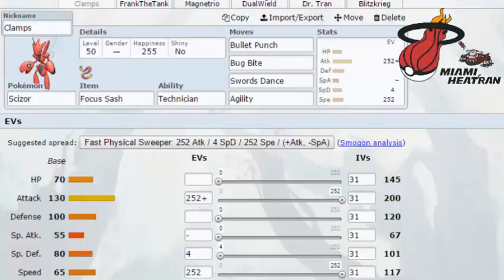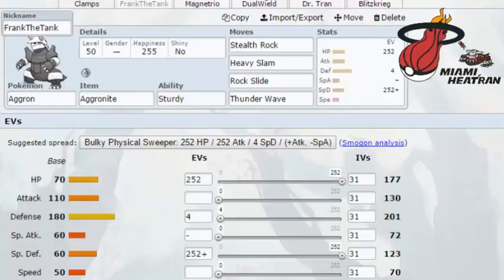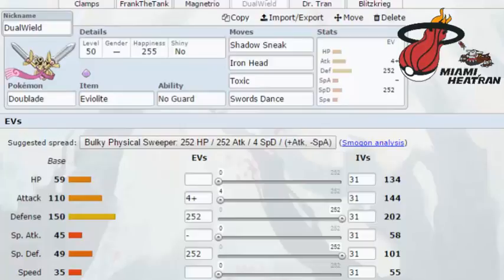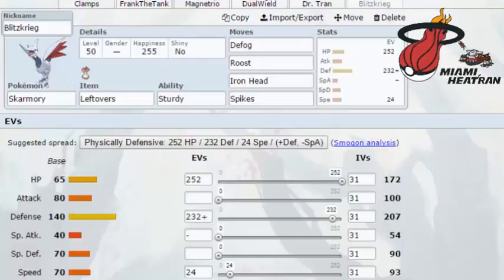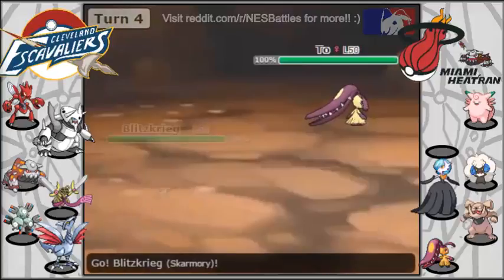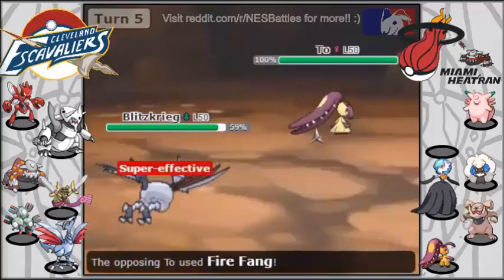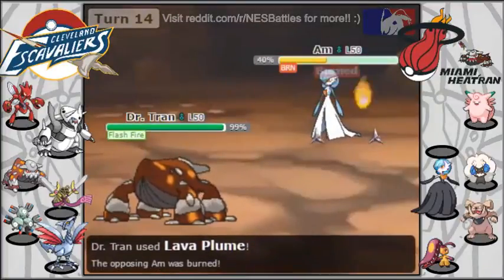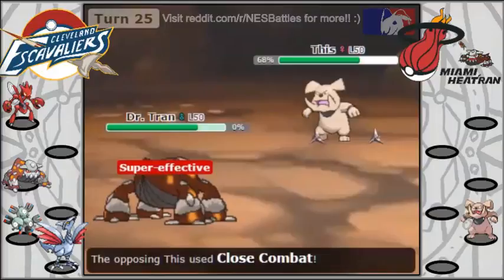NES Monotype Tourney - W1: Miami Heatran (Fairy) vs Escavs (Steel)!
SKIP TO 13:00 TO GO STRAIGHT TO THE BATTLE!

Welcome to the NES Monotype Offseason Tournament! Since the Sun & Moon metagame is going to take a couple of months to get situated, and the coaches didn't want to sit around for two months without bringing you guys stuff, we decided to hold a short tournament between seasons!

Each coach was randomly assigned a typing that they must exclusively teambuild within for the duration of the tournament. They'll go up against eight teams, and the top four teams in terms of record will advance into the playoffs! The Cleveland Escavaliers were, fittingly, given Steel as their typing, so every Pokemon used in the tournament must have Steel typing!

Monotype Spreadsheet, tracking K/D of every Pokemon, other team information, and more!